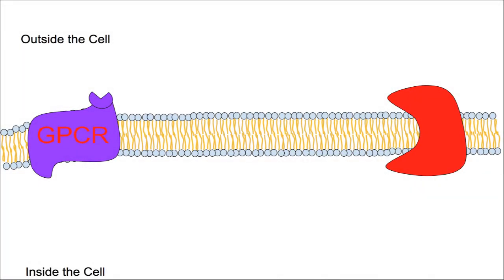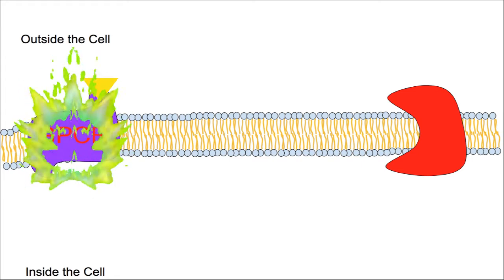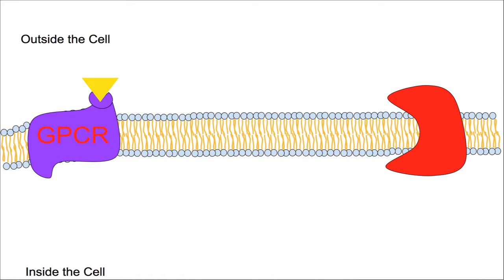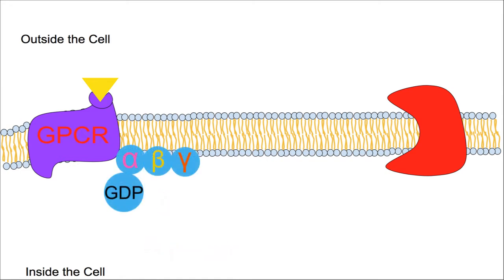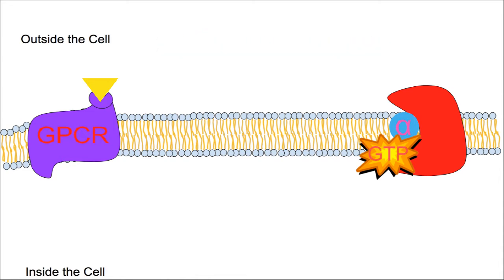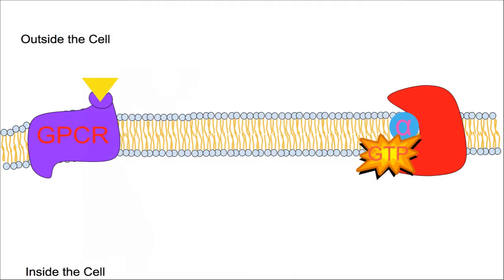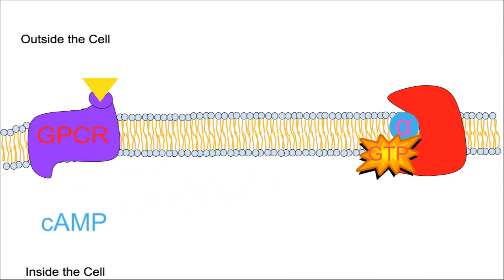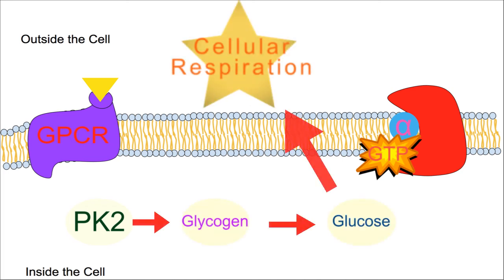11 6 Signal Transduction Group Assignment - G Protein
Jason Ryan Perez
Michael Ribowo
Matthew Lee
Group 4, Period 1
AP Biology, Mrs. Cockrell